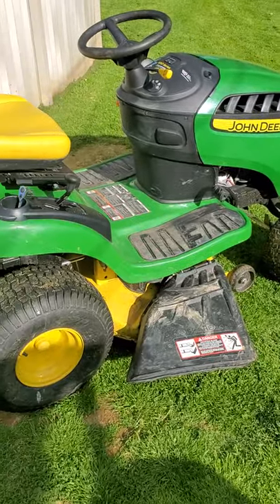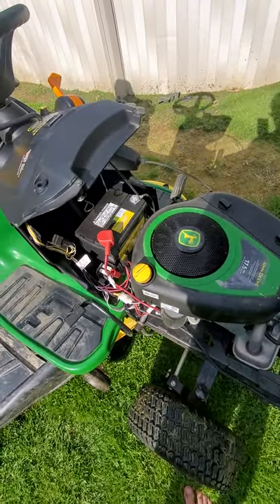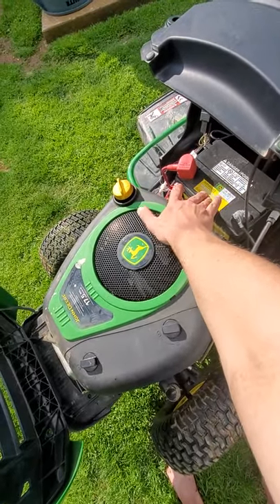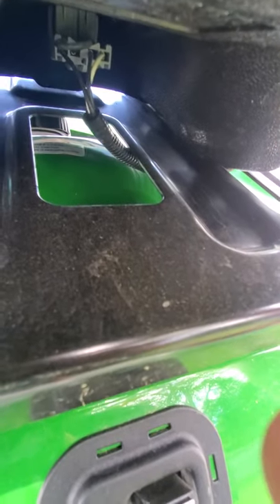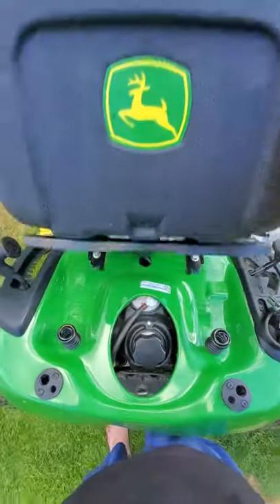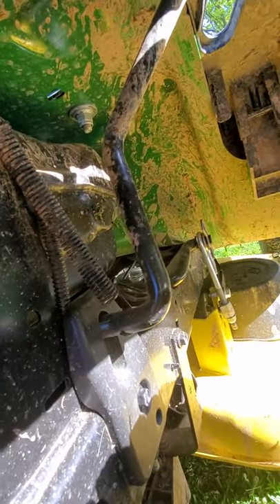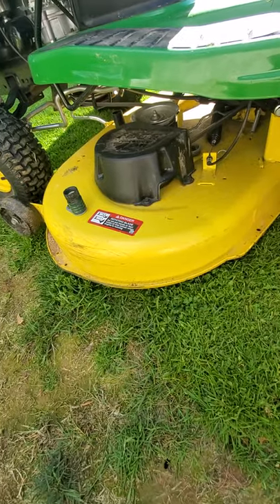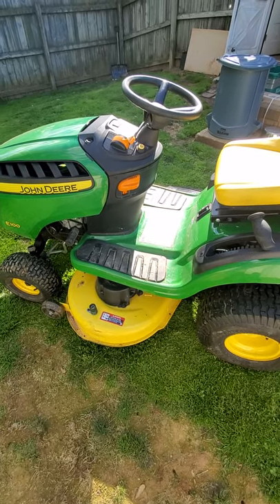John deere e100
my first John deere e100 lawn tractor